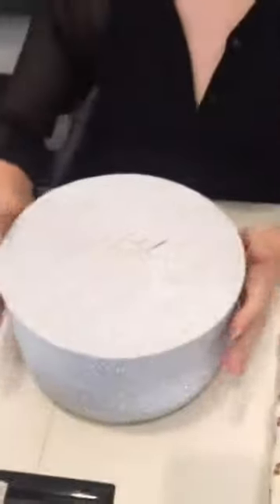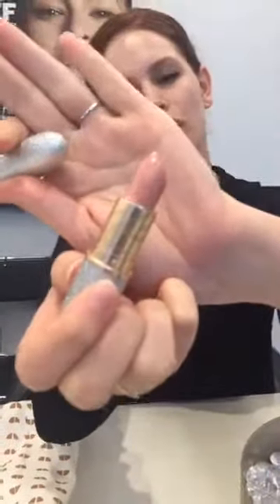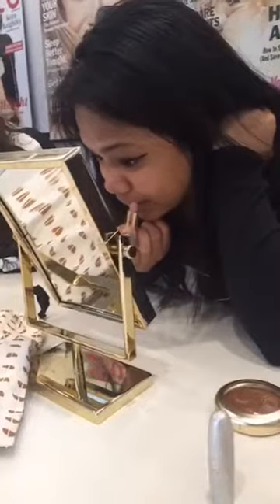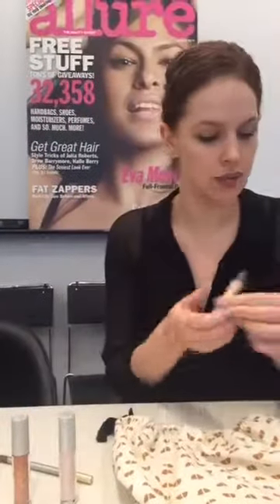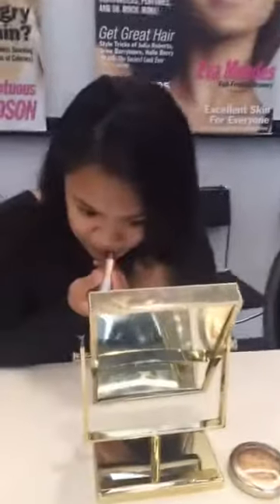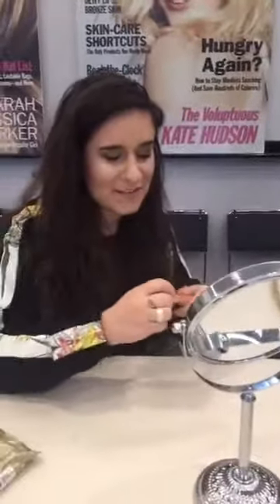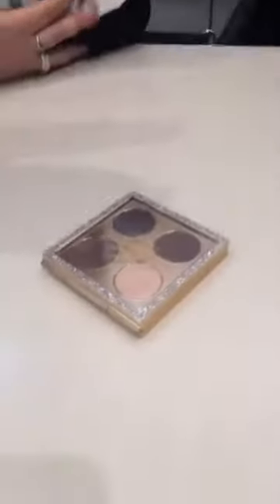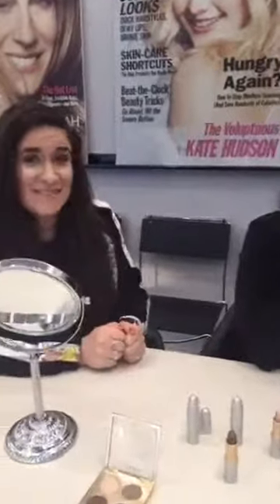Lipstick Roulette: Mariah Carey x MAC - Allure